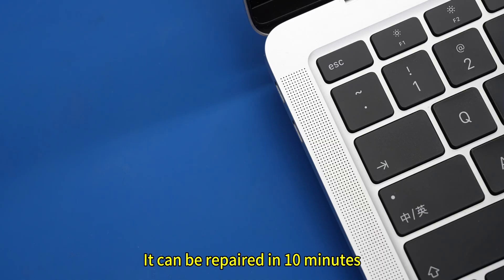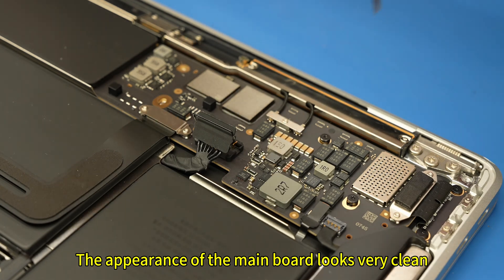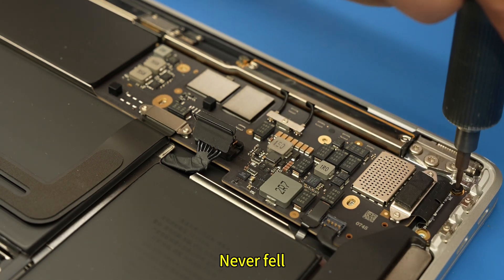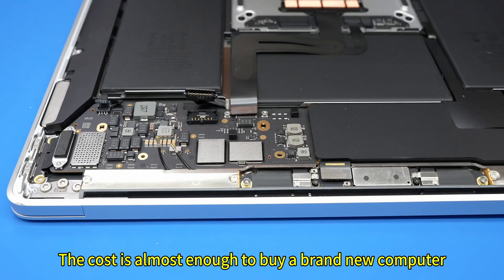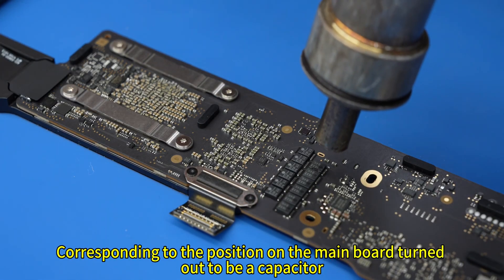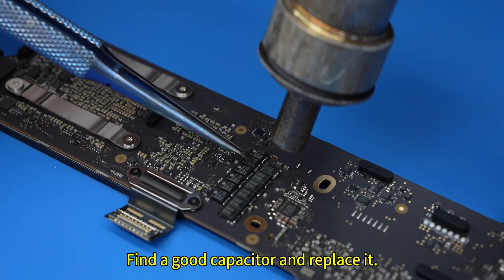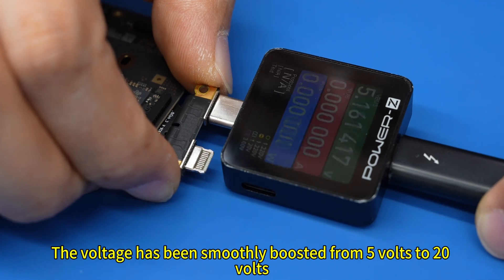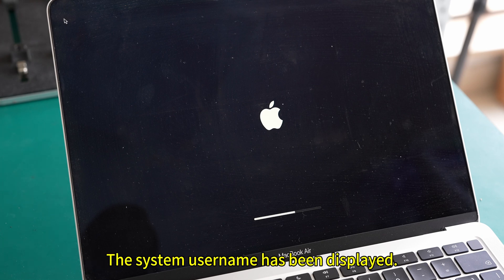macbook air a2337 no power,motherboard repair,data recovery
This is M1 MacBook Air A2337 motherboard repair,logic board no power repair

All model MacBook t2 m1 m2 m3 Upgrade ssd to 1tb

2tb 4tb 8tb

Repair motherboard